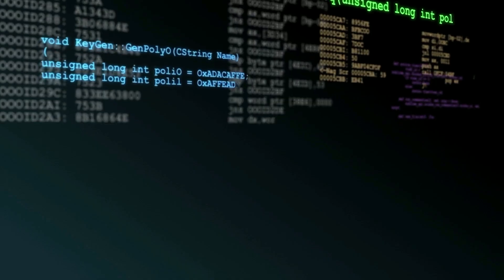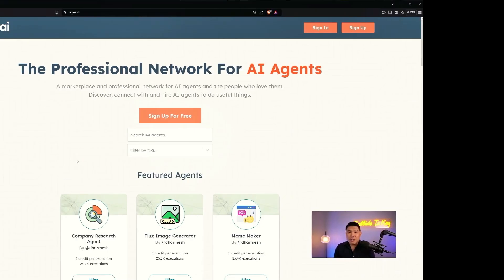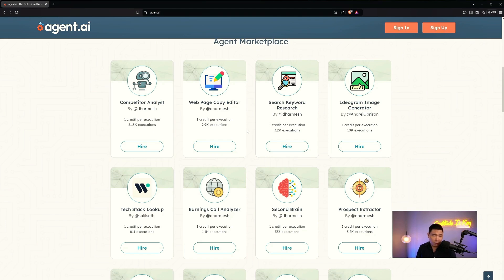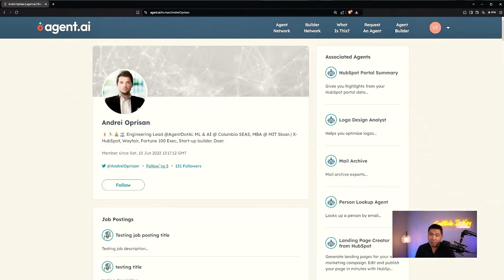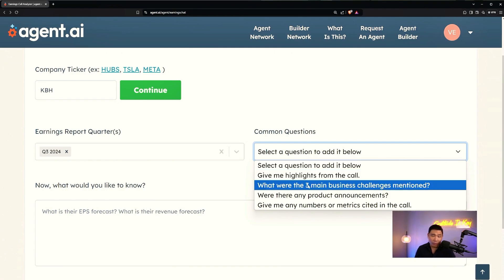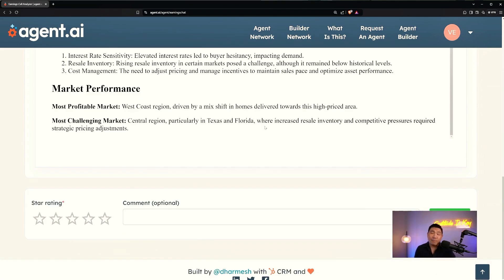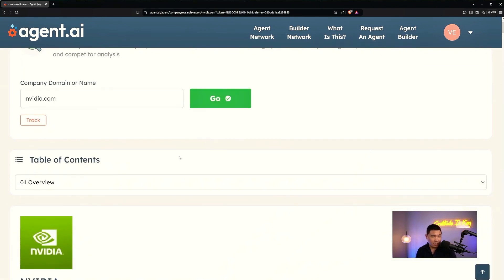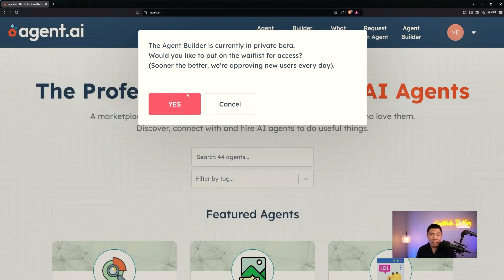Unlock the Power of AI Agents with Agent.ai-No Expertise Needed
Curious about how AI agents can make your business run more smoothly, without the hassle of building everything yourself? In this video, I show you Agent.ai-a platform designed to make AI agents accessible for entrepreneurs and consultants.

We'll walk through Agent.ai's backend, highlighting how easy it is to use. Plus, we'll discuss the future of AI agents and how it could transform the way we work, making it a great fit for anyone looking to get started with AI.

Key Highlights:

➖ Simple Setup: See how you can start using AI agents right away-no coding needed.
➖ Hands-On Demo: Watch a full walkthrough of Agent.ai and its features.
➖ Marketplace for Agents: Learn how you'll soon be able to hire AI agents, saving time and money.
➖ Agent.ai vs Other Platforms: Understand why Agent.ai is more straightforward compared to complex options like Relevance AI.

Why You Should Watch:

If you're an entrepreneur, AI consultant, or anyone interested in AI agents, this video is for you. Whether you're just starting out or looking for a streamlined solution, you'll gain practical insights into how Agent.ai can simplify your use of AI.

Chapters:

00:00 Introduction to AI Agents
01:13 What is an AI Agent?
02:20 Exploring Agent.ai
04:29 Hands-On with Agent.ai
12:21 Building Your Own AI Agents
13:32 Dharmesh Shah's Vision
17:06 Conclusion

Key Takeaway:

Agent.ai offers a hassle-free approach to working with AI agents, giving you access to powerful tools without the need to build from the ground up. The future holds even more exciting opportunities as agents become available in a marketplace.

Drop "AI Agents" in the comments to help this video reach more viewers!